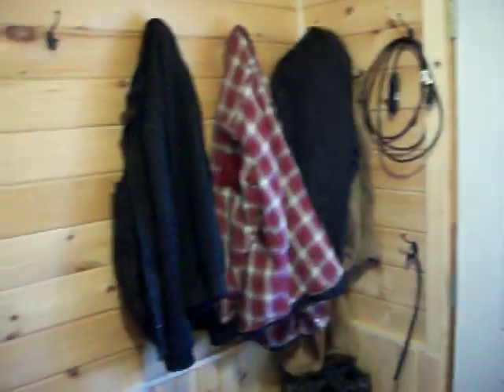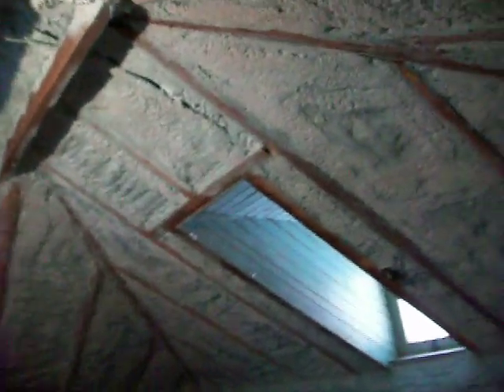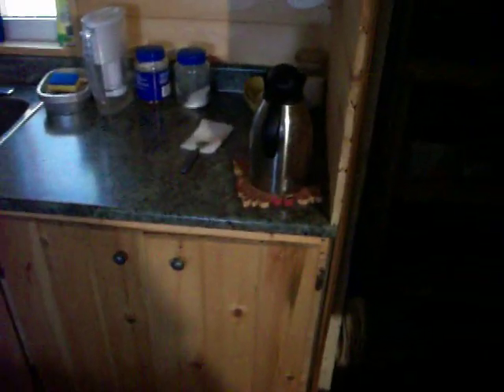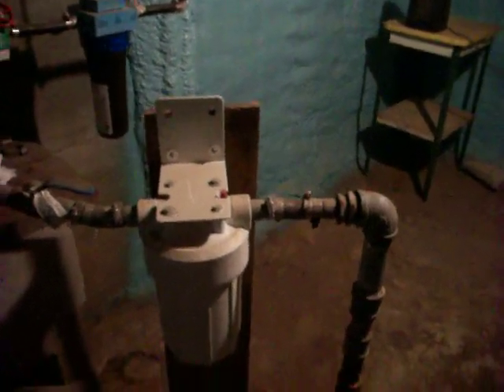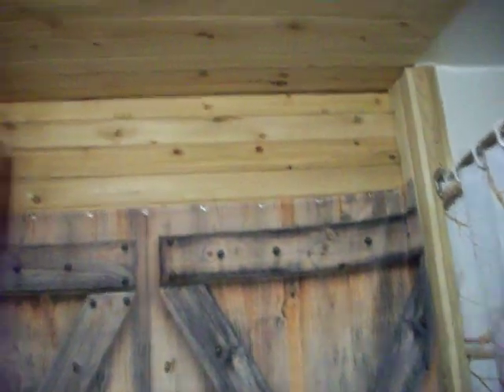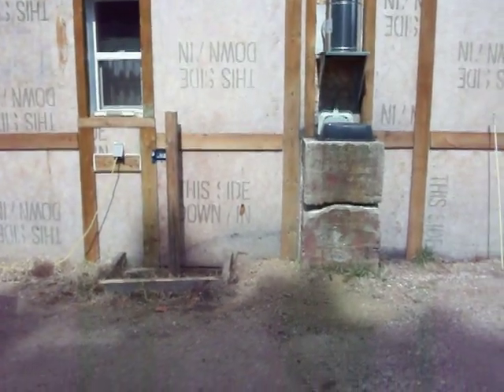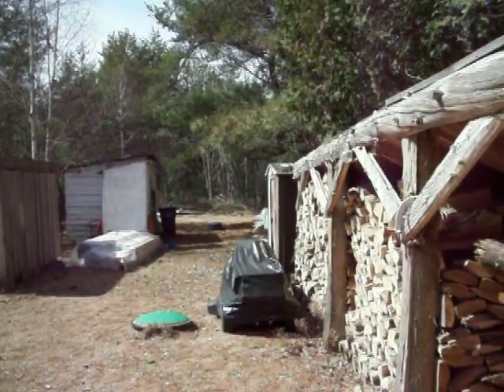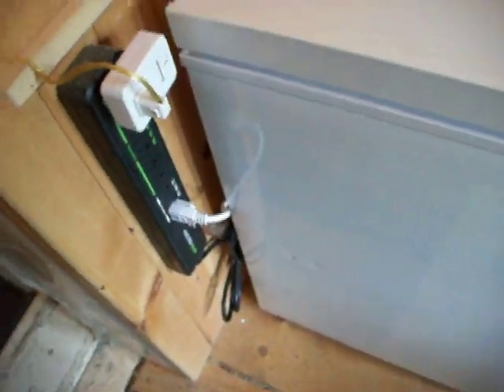Another day in my life at the cottage my last video for now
my do it yourself  repairs and firewood  supply
never too much wood